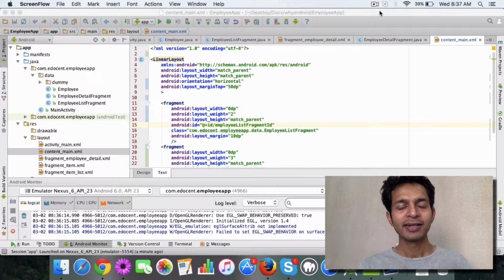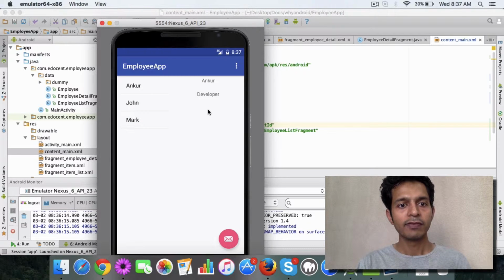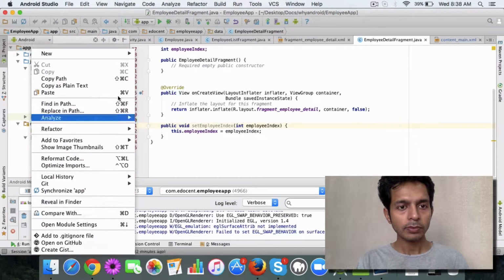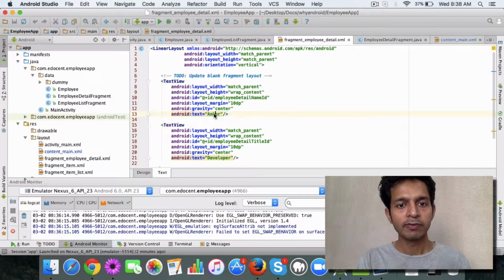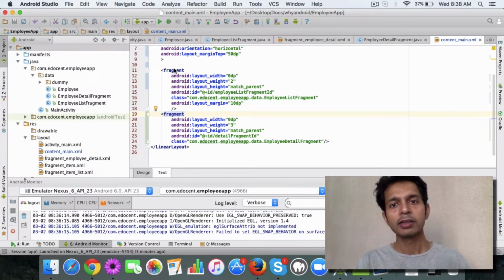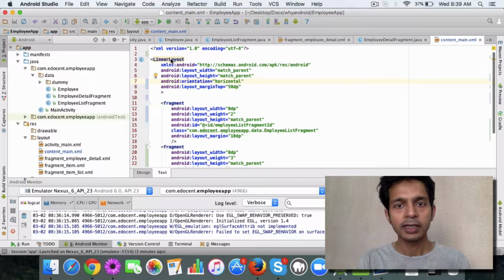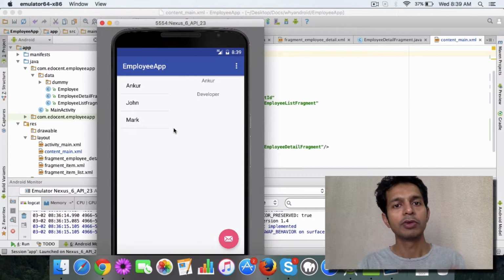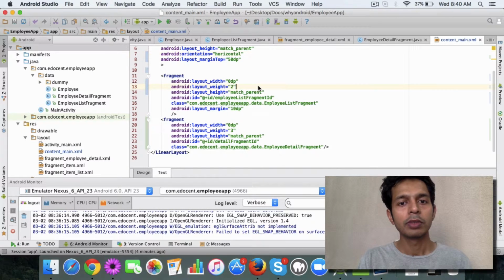Create a new Fragment to display the Details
In this Video you will learn how to create the second Fragment which will display the details.